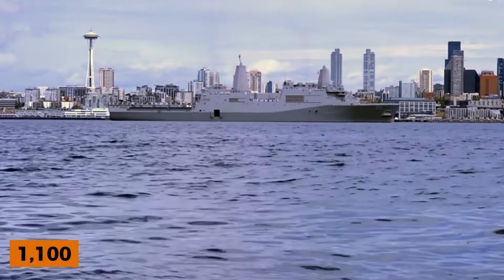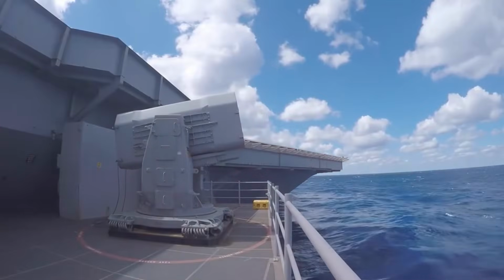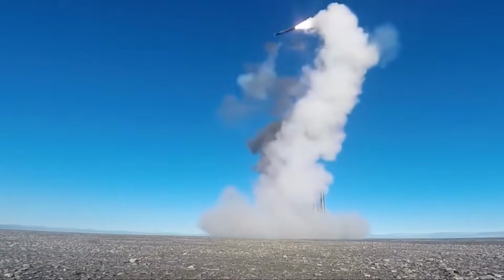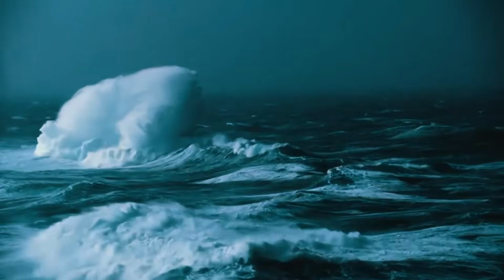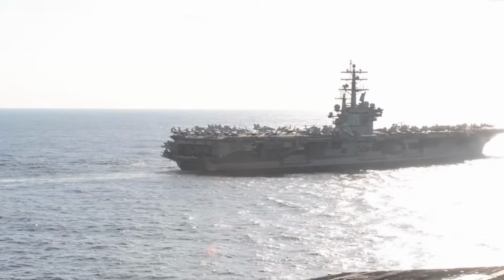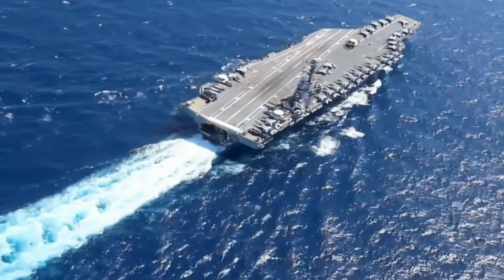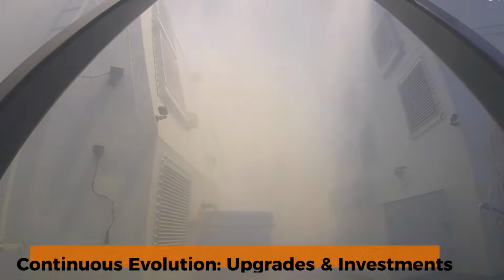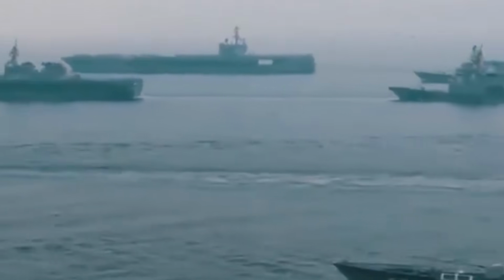How Are US Aircraft Carriers Protected from Enemy Attacks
U.S. aircraft carriers are the backbone of naval power—but how do these massive vessels defend themselves against missiles, submarines, and air strikes? In this video, we break down the sophisticated layers of protection that keep these floating fortresses battle-ready, from state-of-the-art radar and missile systems to escort ships and electronic countermeasures.

Discover the secret to their survival in hostile waters—and why no other navy comes close.